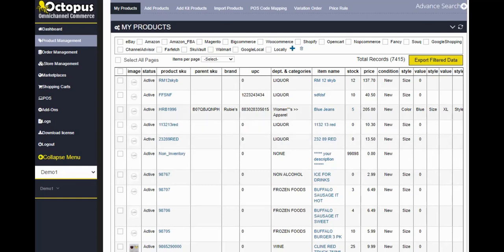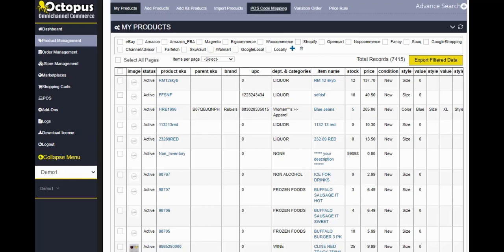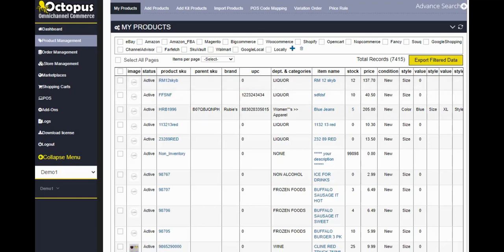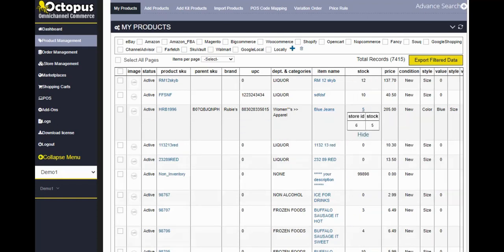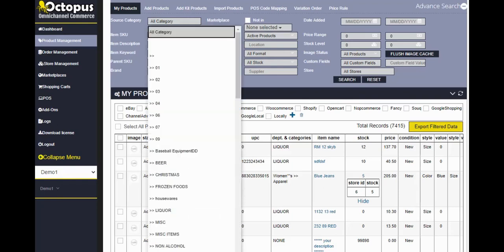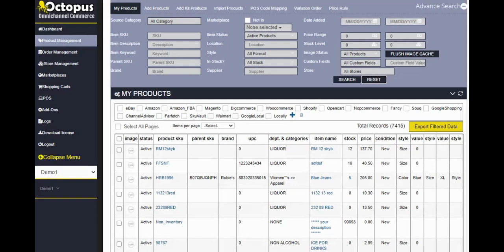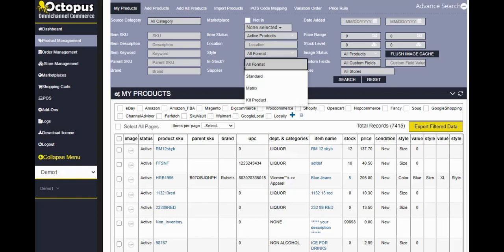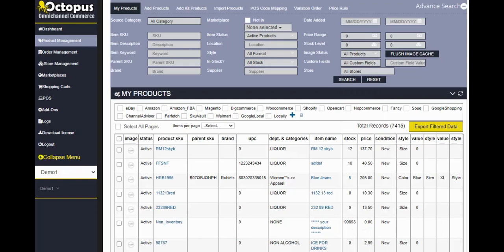POS eCommerce Integration - Update selective items into eCommerce | 24Seven Commerce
OCTOPUS, the cloud-based middleware platform of 24Seven Commerce, facilitates updating and selling selective items in various eCommerce platforms. A retailer can sell simultaneously on - Amazon, Ebay, Walmart, Wish.com, Farfetch. The items could be same on all the sales channels or different, Octopus prevents the over-selling of items every where.